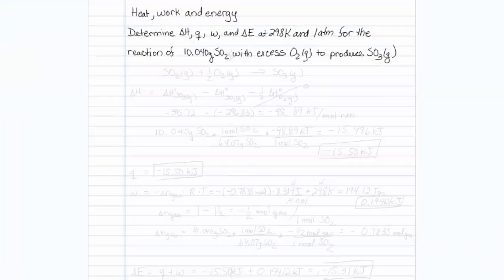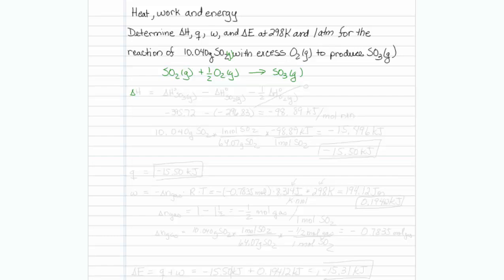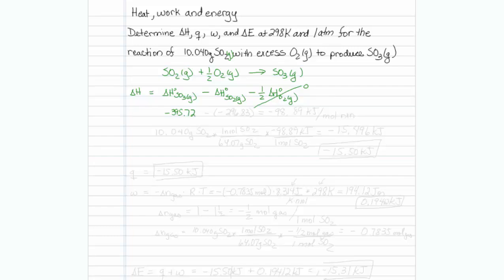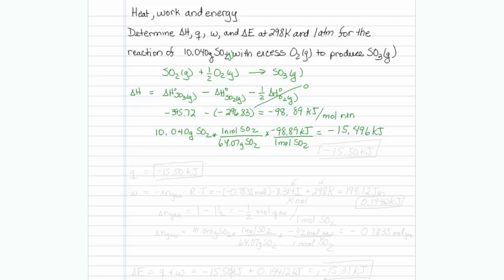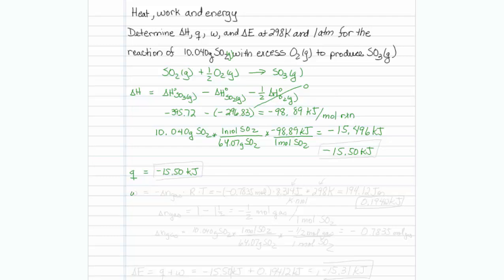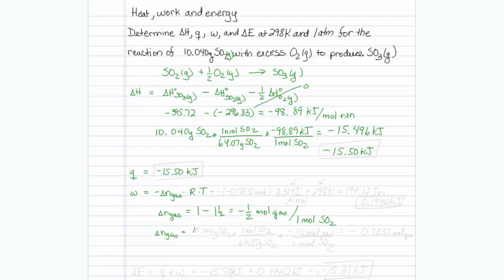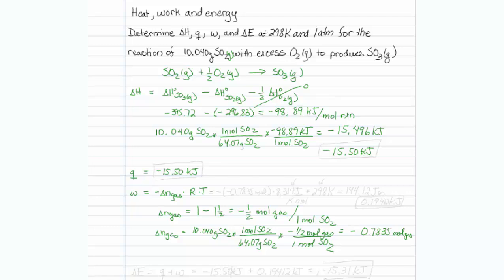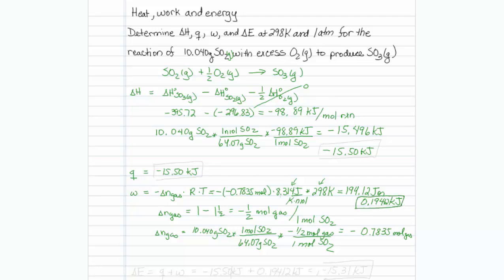heat work energy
CH201 Petrovich  HW4, Q1,3